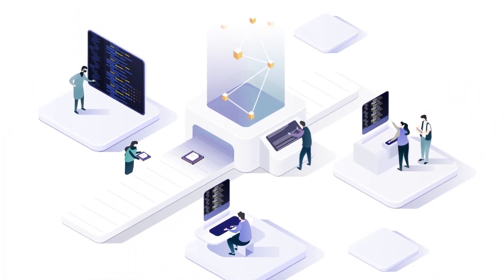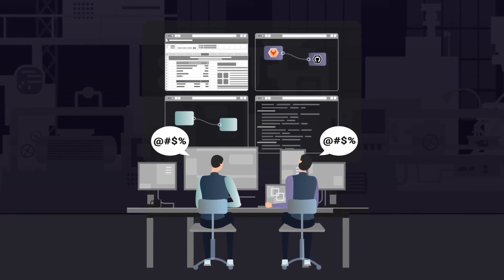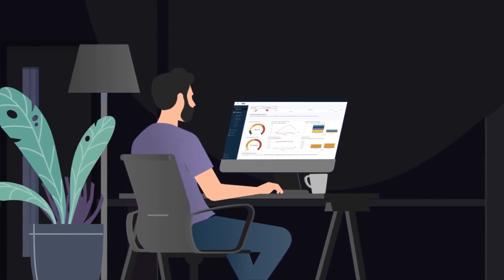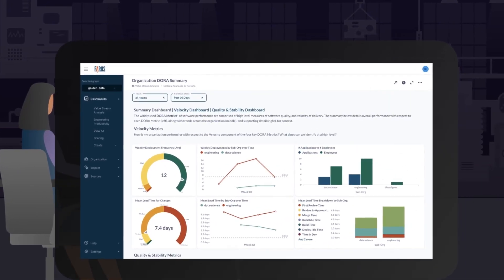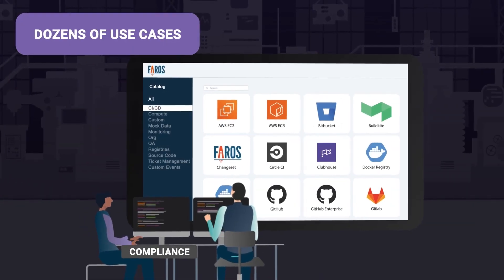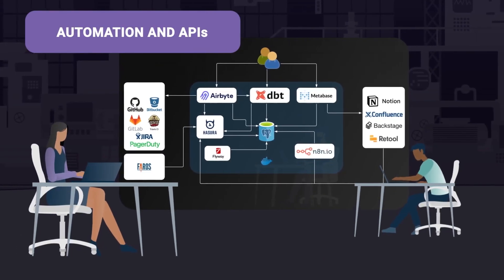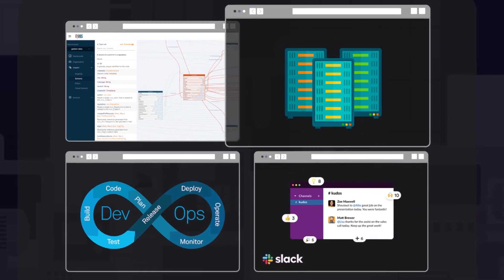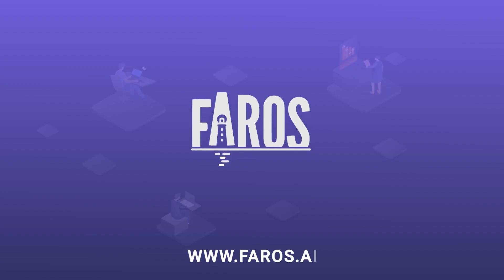Faros AI - The Connected Engineering Operations Platform